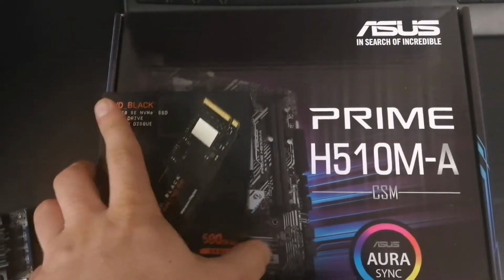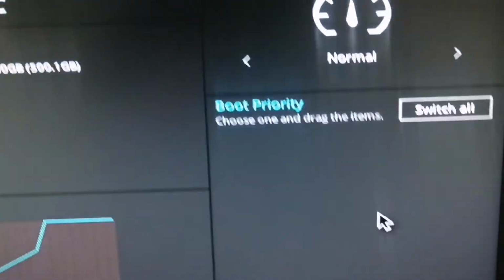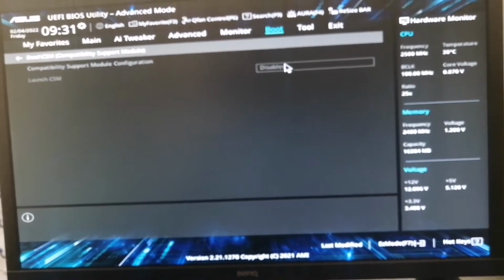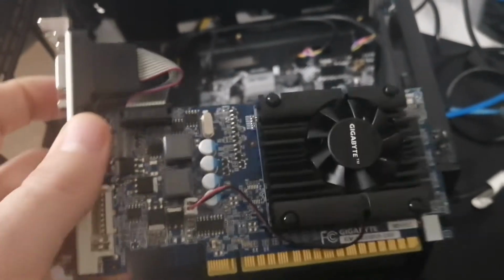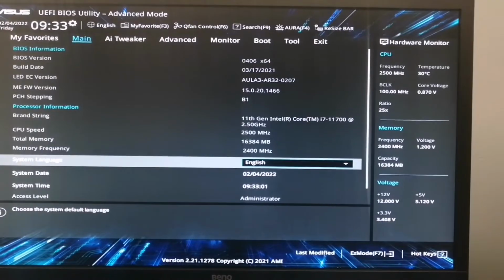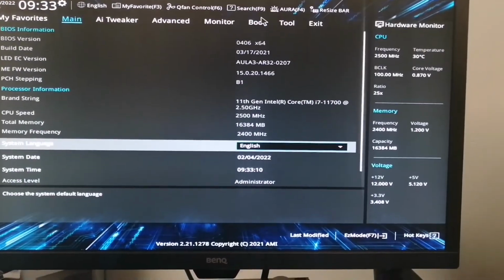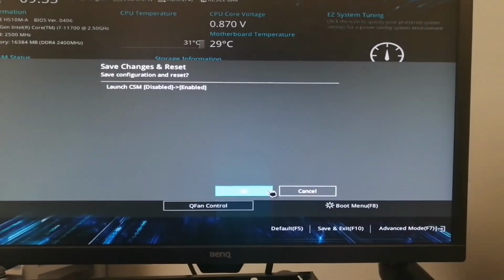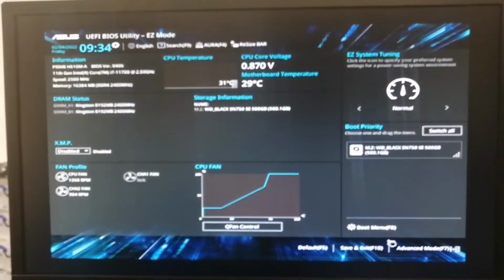New Asus 500 series does NOT detect SSD ( CSM won't enable)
This solution is working for 11 th generation Intel CPU and not working for 10 th generation as I test with both series.